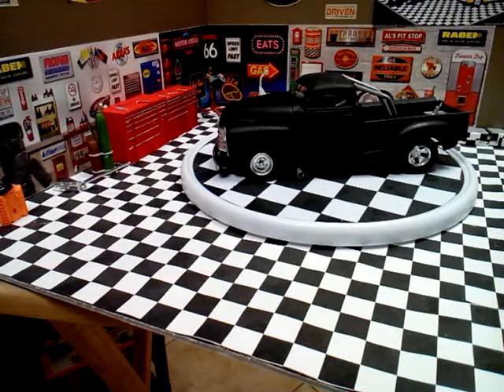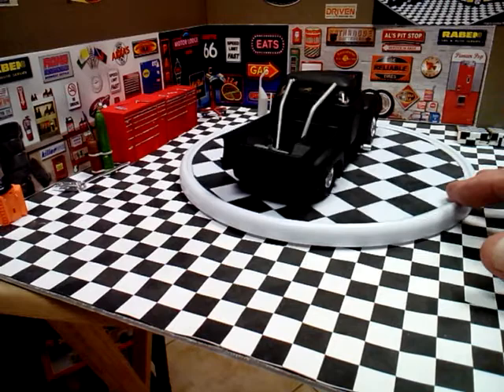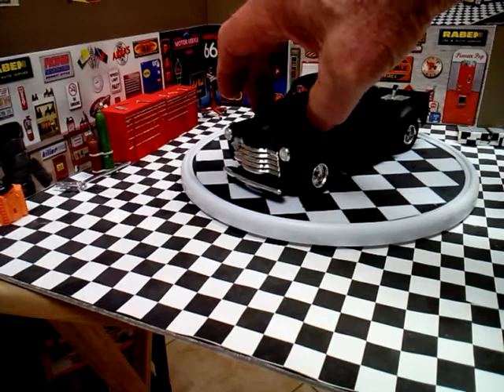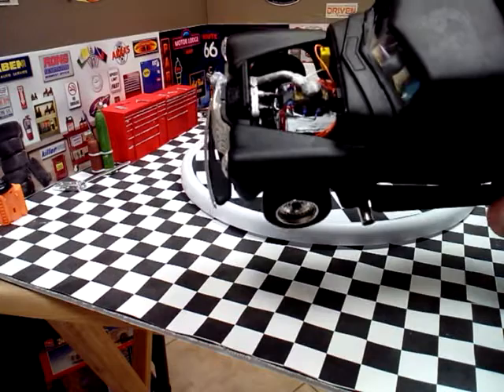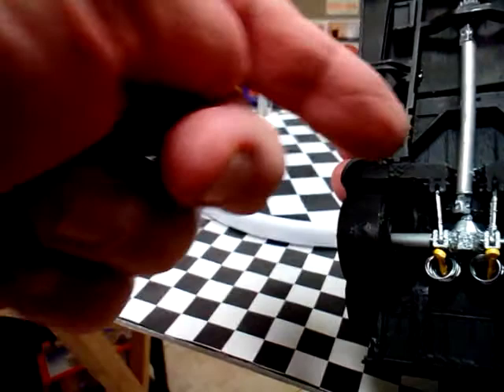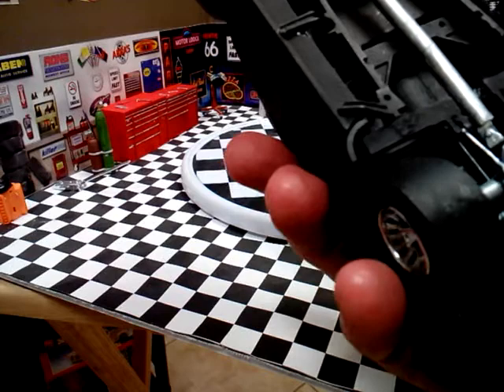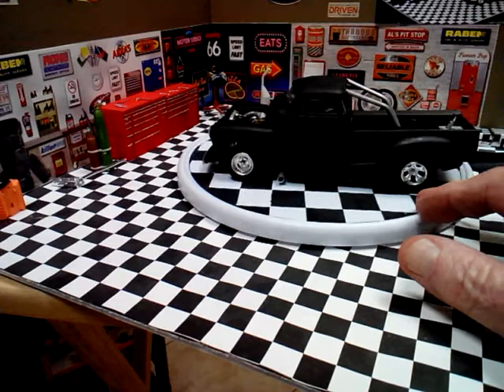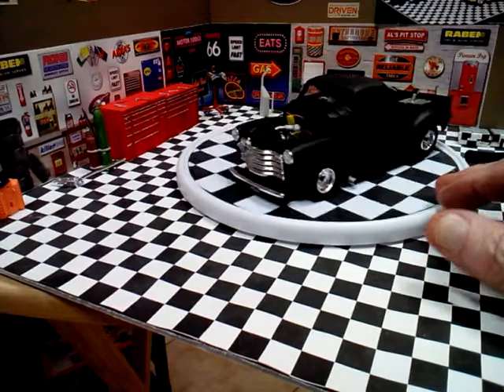1950 Chevy pro street copy of j j the boss Old Heavy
This video is not intended for minors